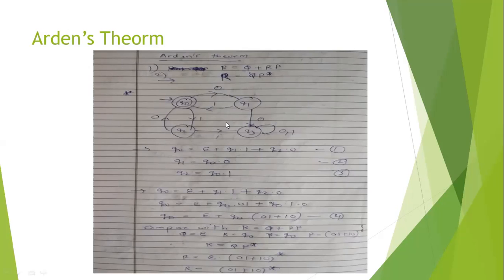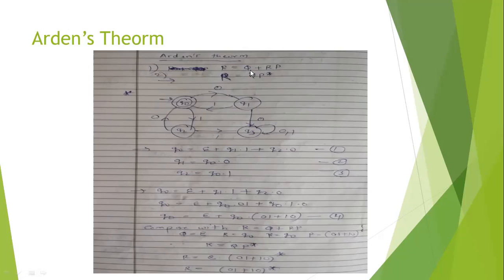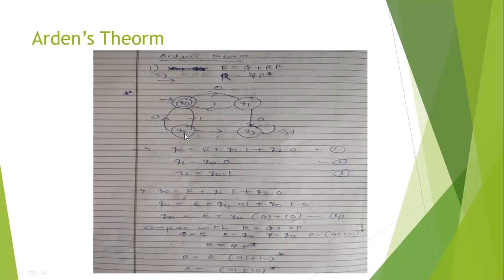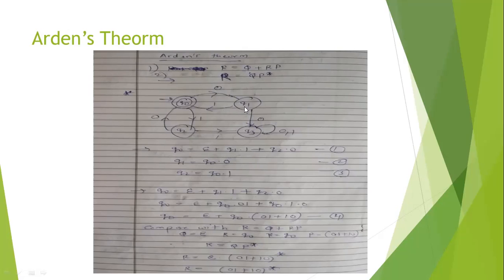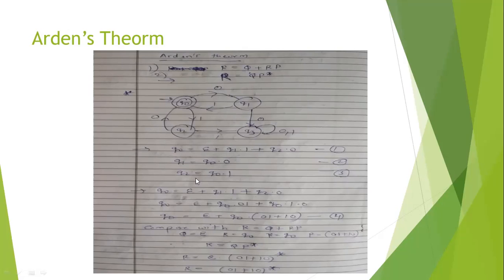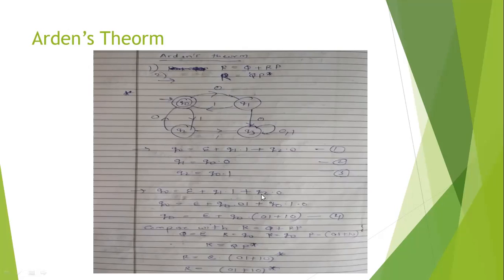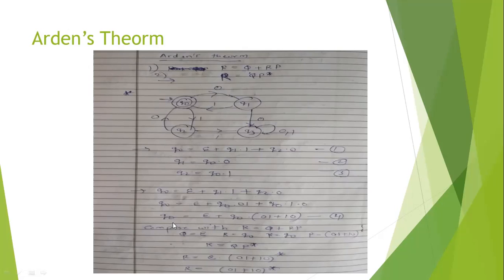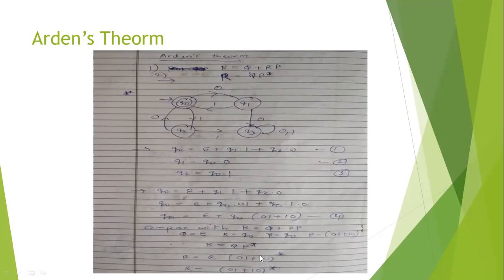Introduction To Arden's Theorm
Video by Prof. Girish Navale on "Introduction To Arden's Theorm". In this video introduction to Arden's Theorm is given.